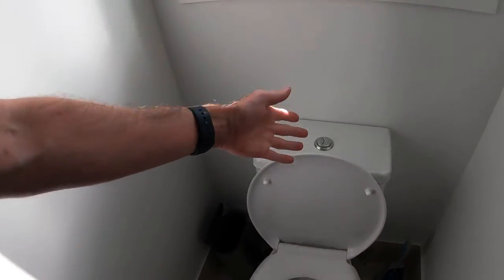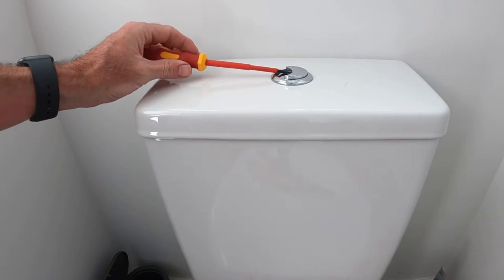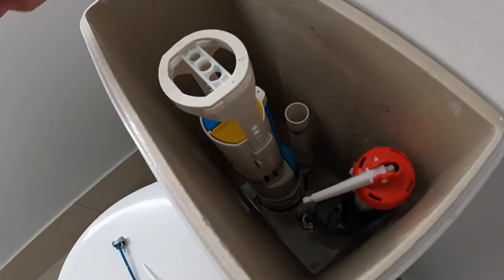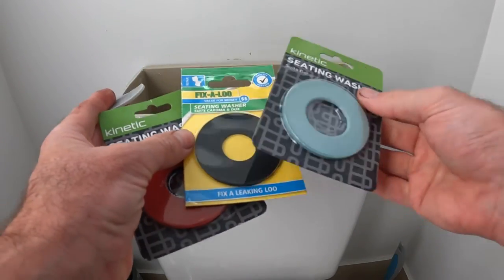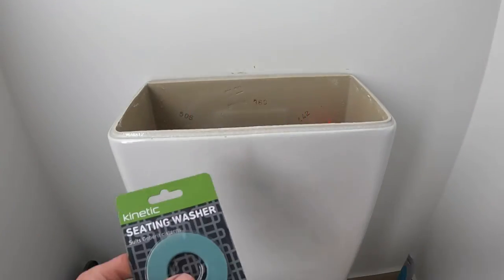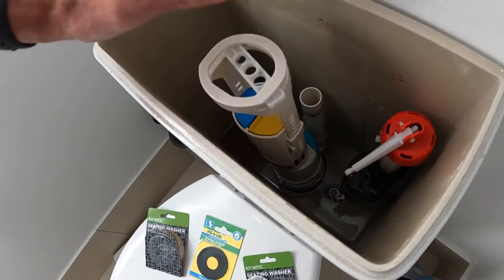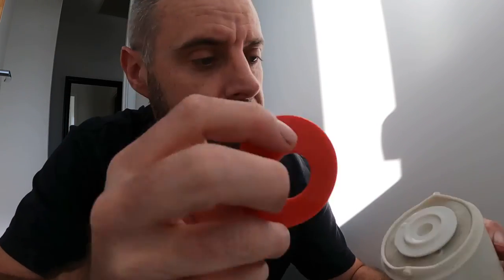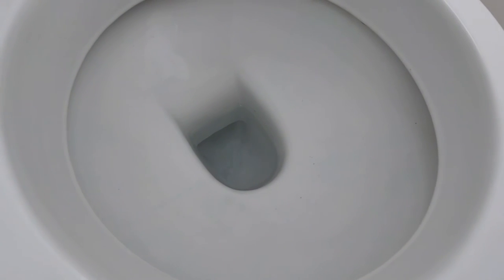HOW I FIXED THIS PORCHER LEAKING AUSSIE TOILET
THE PART NUMBER FOR THE GENUINE SEAL IS 1817016